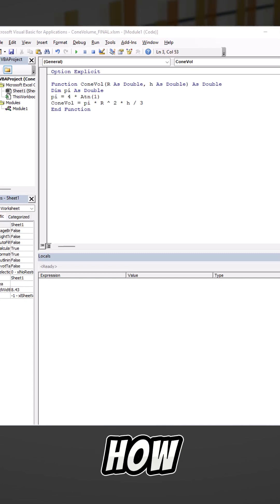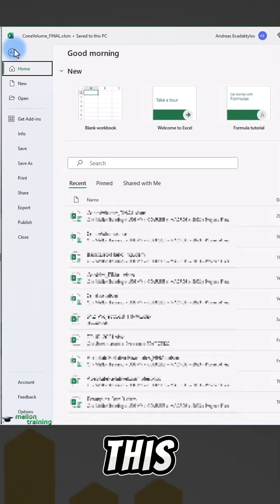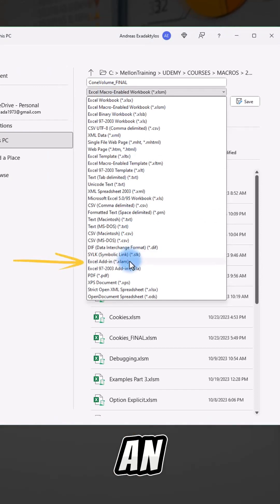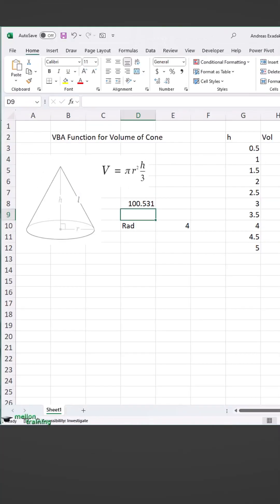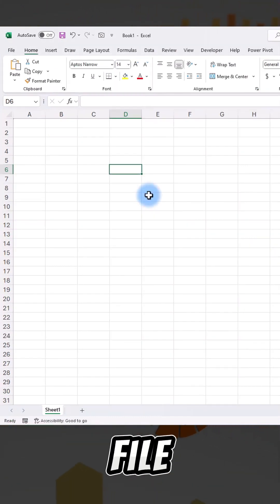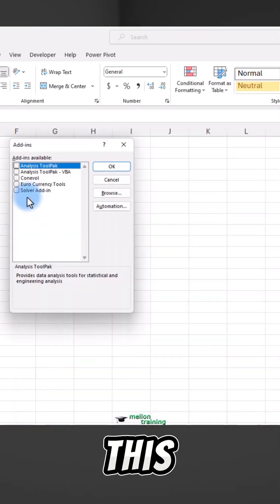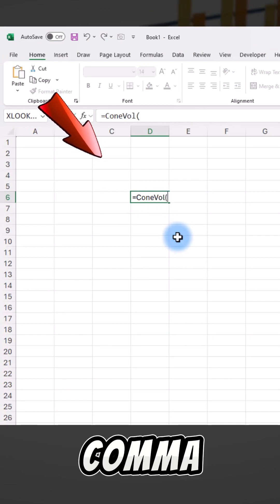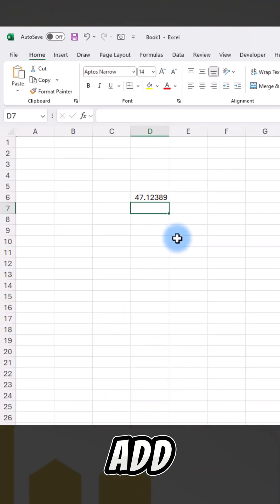How to convert a User-Defined Function (UDF) to an Excel Add-In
In this video tutorial I'm going to show you real quick how to convert a user-defined function (UDF) that we created with VBA code , into an Excel add-in.
this is quite useful if you are working with a particular function every day at work, for example.